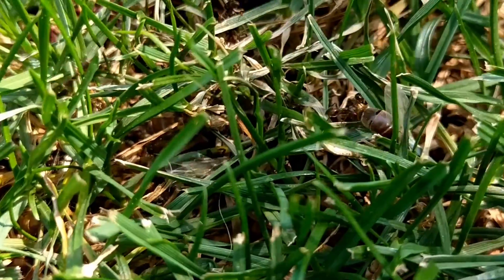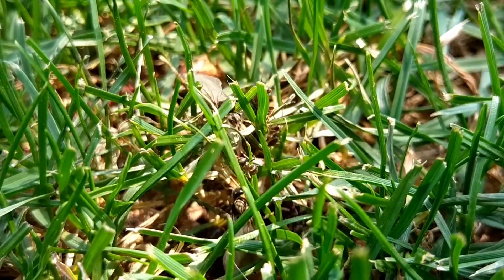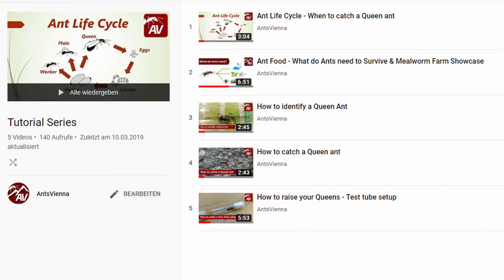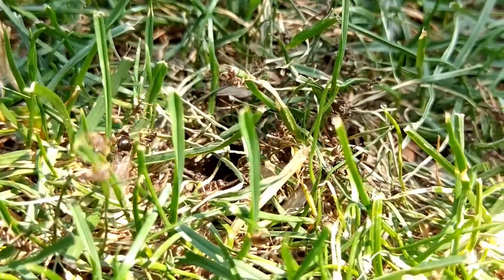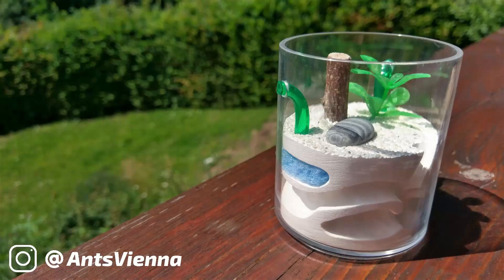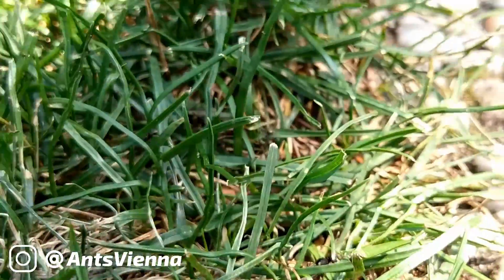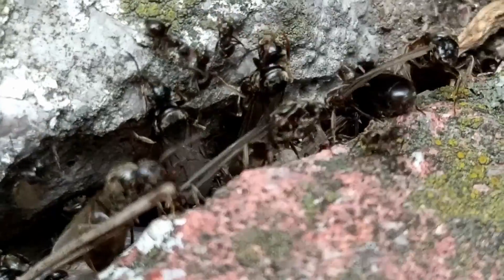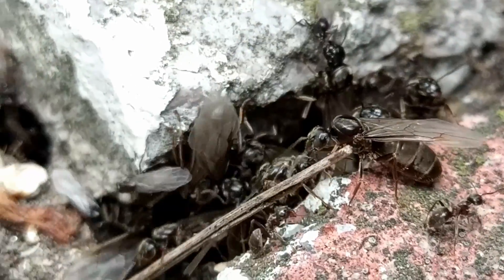Ant Nuptial Flight Schedule | Lasius Niger flying!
Ant Nuptial Flights - Such a magnificent Phenomenon!
In this Video I update you with the latest Nuptial Flights that I have experienced, such as Lasius Niger, Lasius Flavus, Formica and Camponotus! I may also assist you on your Antkeeping Journey, by providing you a Nuptial Flight Schedule.

Did you happen to witness any Nuptial Flights this Season?